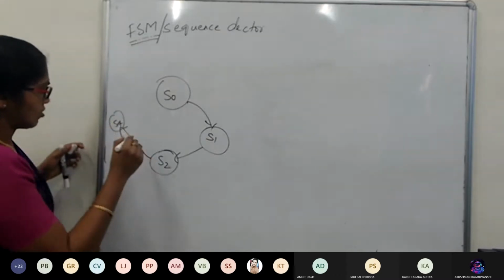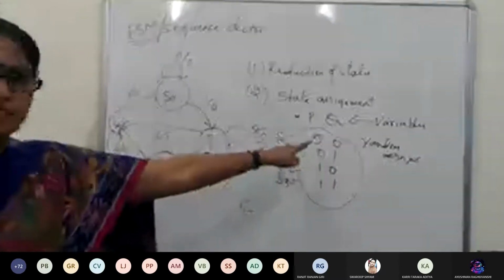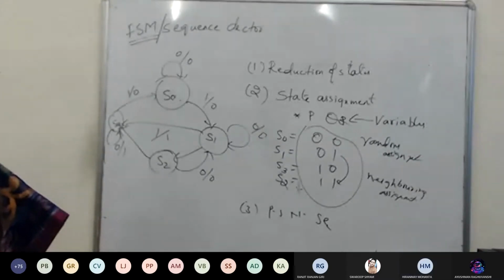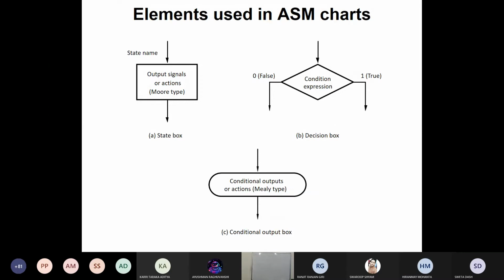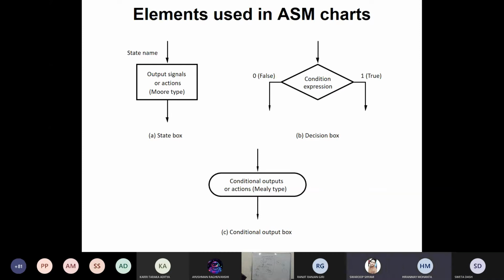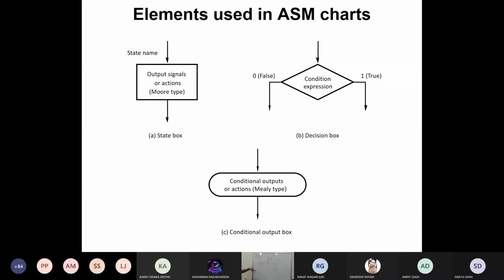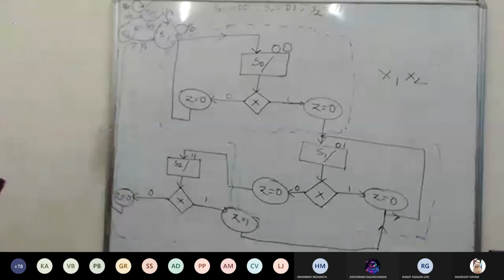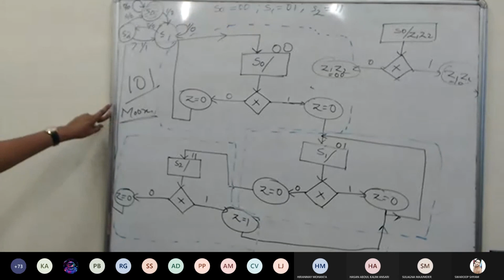Digital Lecture 34